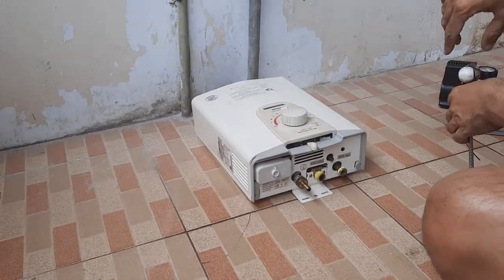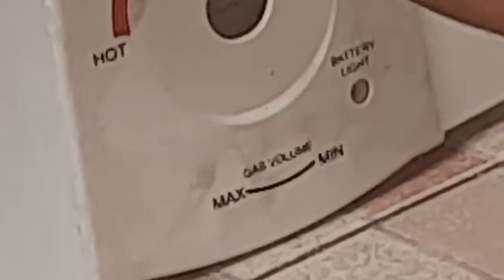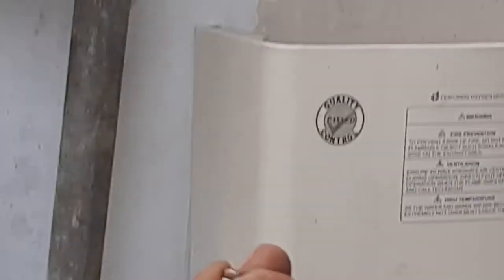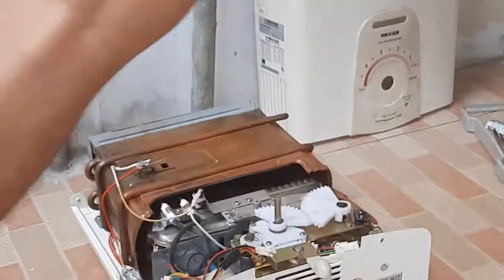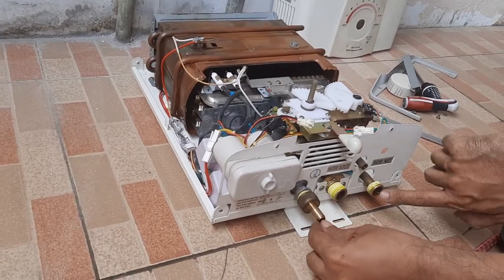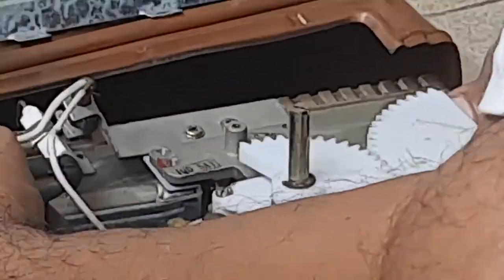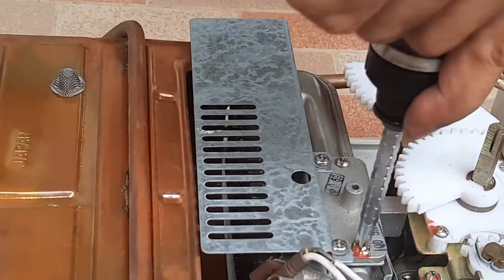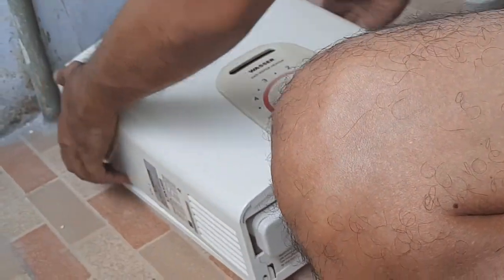Cleaning Gas Nipples in a Water Heater @ Our House